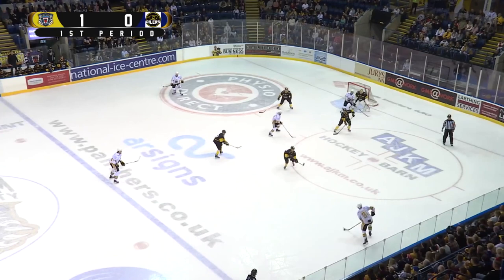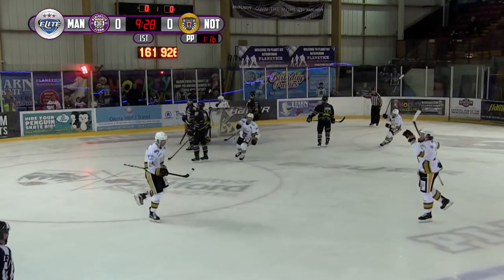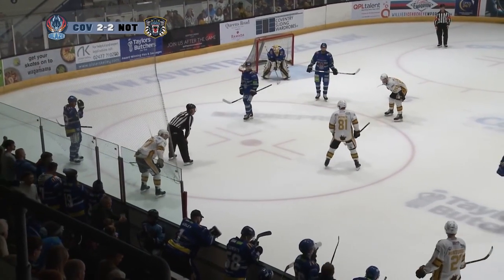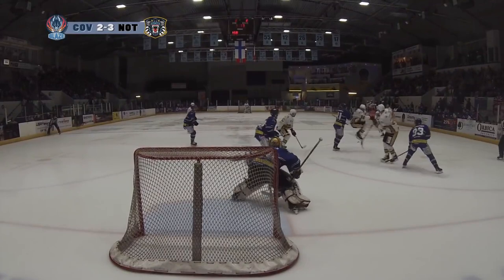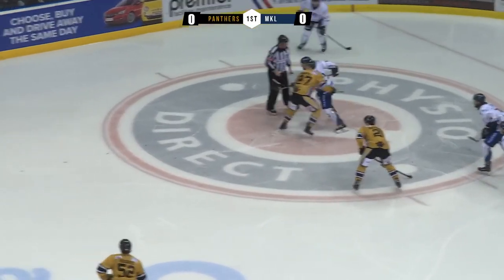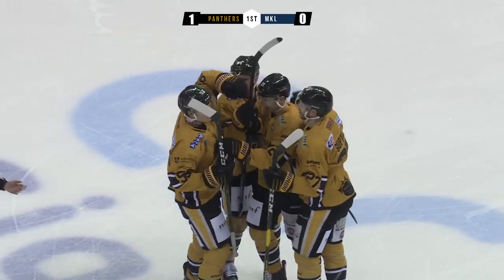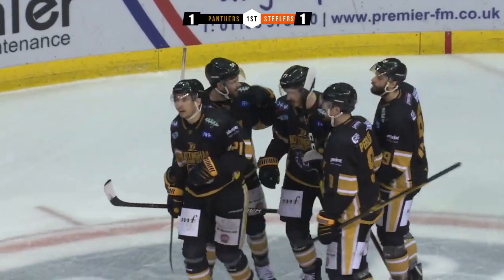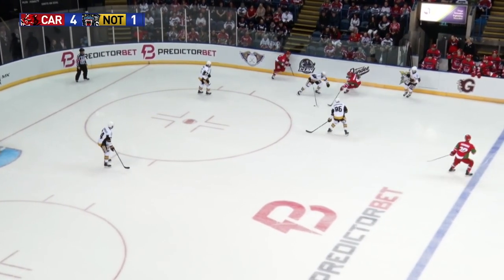Mark Hurtubise | 2018/19 Season Highlights